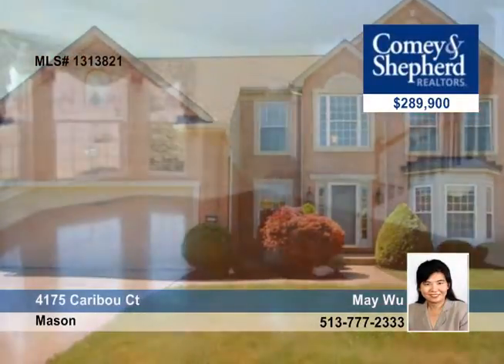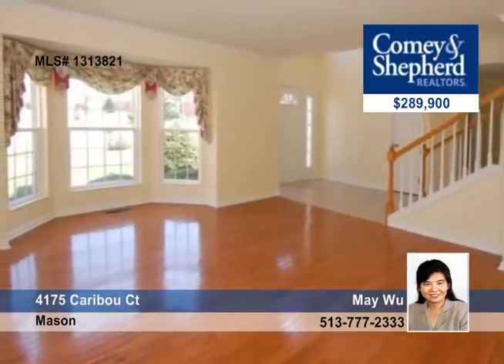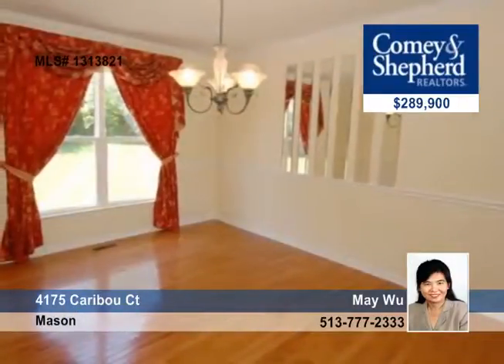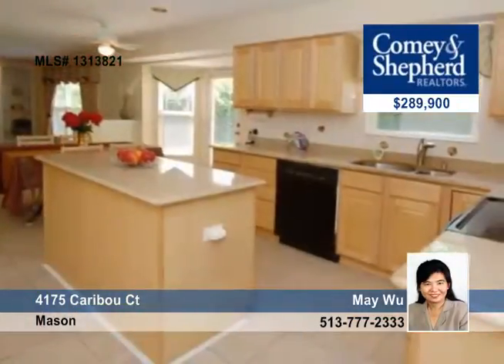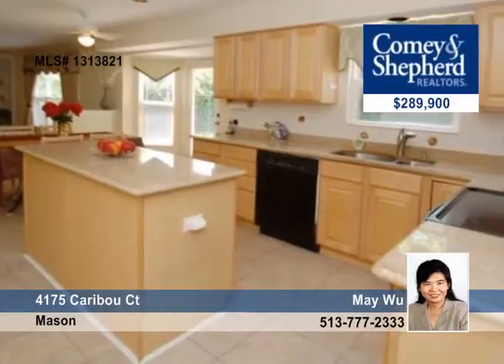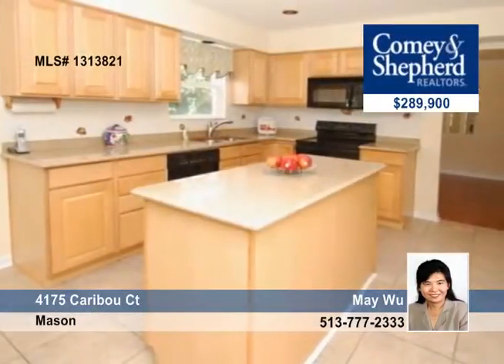Home for sale in Mason, OH | $289,900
Beautiful home on cul de sac street. 2-story foyer. Large eat-in Kitchen w/bay window  /frplc &amp; built-ins, granite cntrtops, wood &amp; tile flr on 1st level. Master Ste w/WIC &amp; lux bath. Fresh paint, new carpets, newer roof, priv backyd.